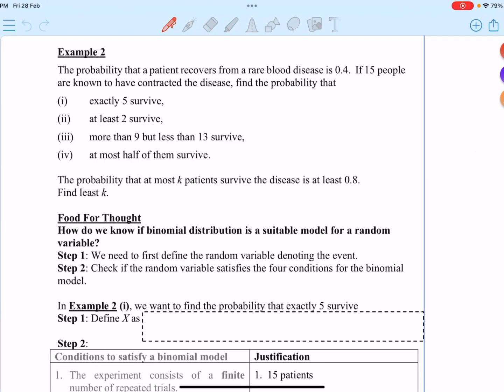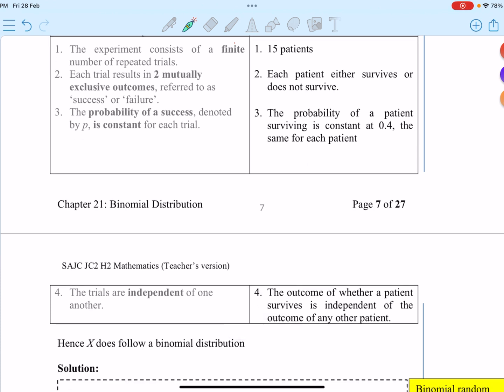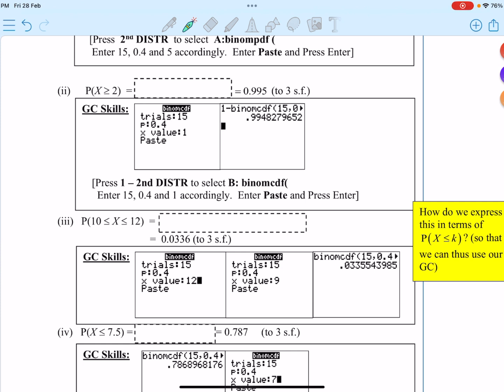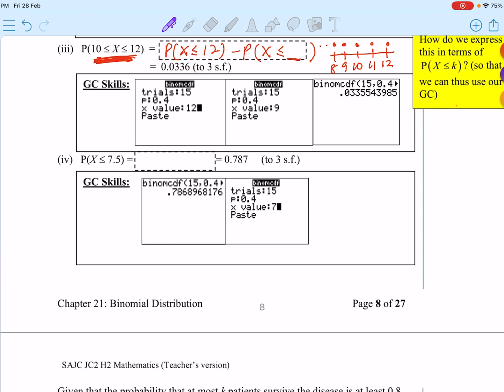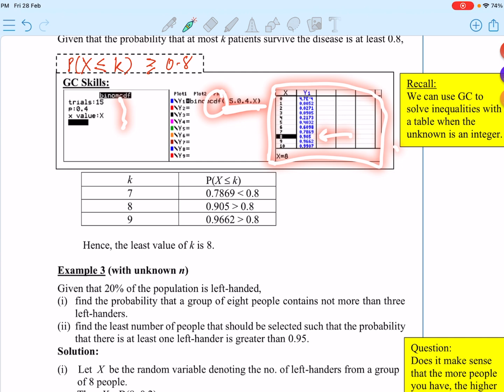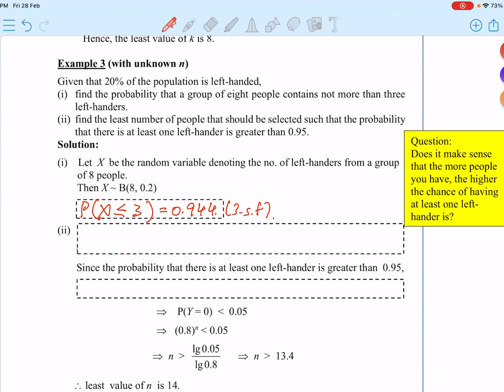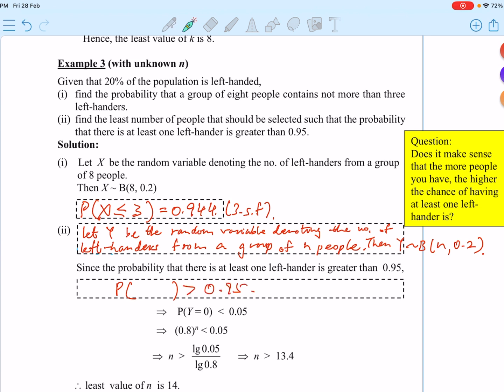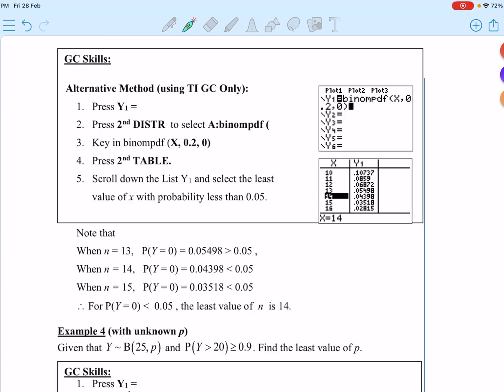Binomial Distribution Section 4 Example 2 and 3